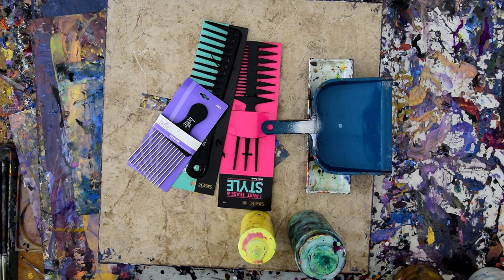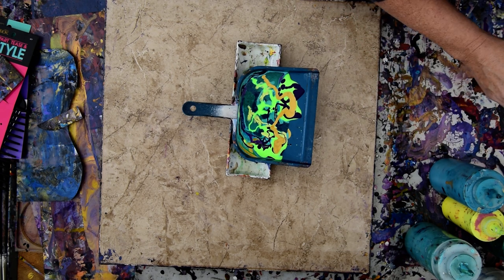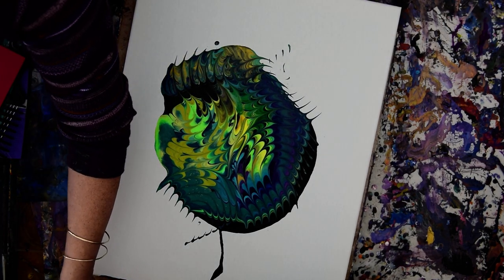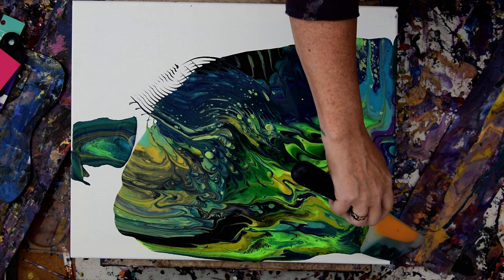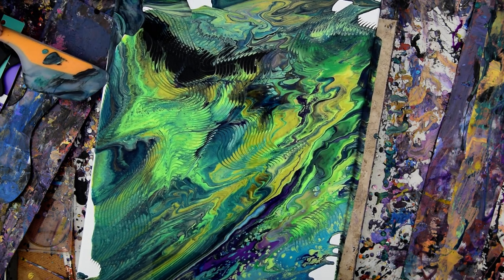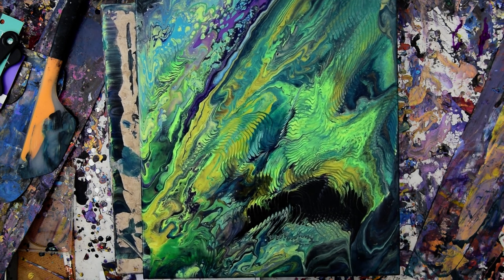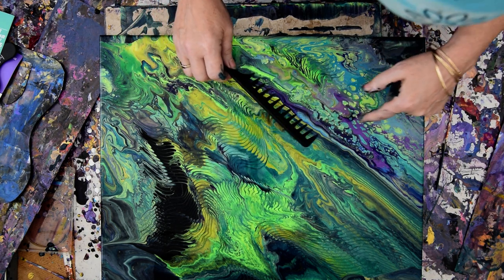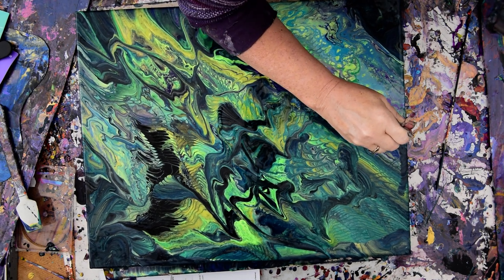7022JungleThemed Greens Part 1 Fluid Acrylics Pouring-4.16.20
7022JungleThemed Greens Part 1 Fluid Acrylics Pouring-4.16.20

My paint mixture/ pouring medium consists of 3/4 Floetrol and 1/4 GAC 800 by Golden mixed well. To this "pouring medium" recipe I add 50% Paint 50%to the mixture, which is a guesstimate to be generally 3/4 Floetrol with 1/4 (estimated) GAC800 from "Golden" (prevents cracking and adds shine to dry artwork.) I add paint and mix thoroughly until I get my ideal desired viscosity. Amounts always depend on the viscosity and color saturation of the acrylic paint used, so the amounts of color needed will vary. I like to use plastic squeeze bottles with measurements on the side. I add a marble into the bottle to aid in the mixing process. Marbles work well but exercise caution if you end up with more than one because they will shatter in the mixture eventually. It's imperative (Important) that all mixture be shaken thoroughly again before using in any session every time! The consistency is usually medium "body" weight, but other weights are usable with minor adjustments.